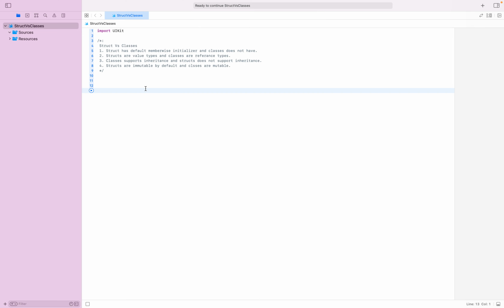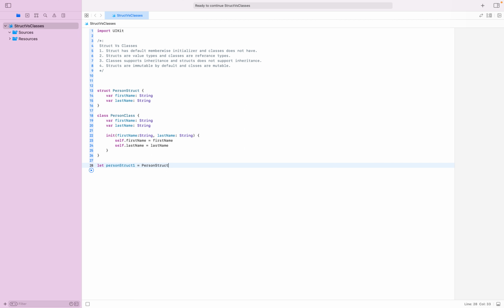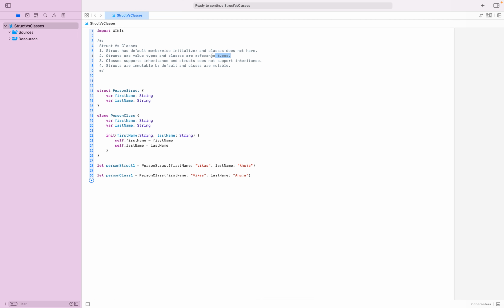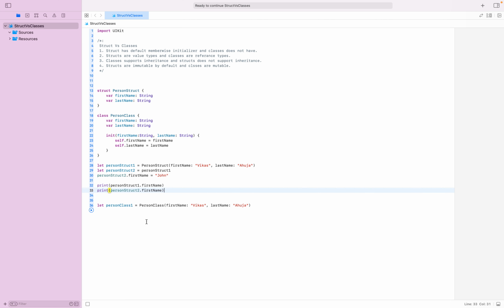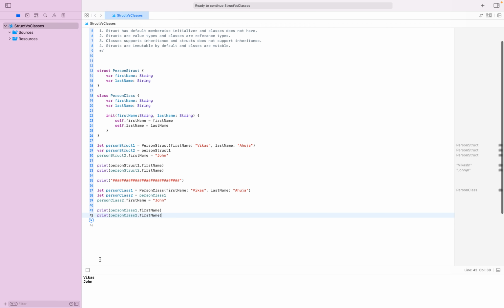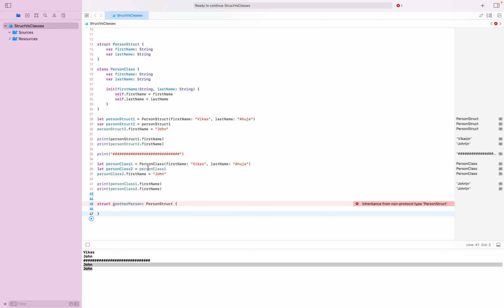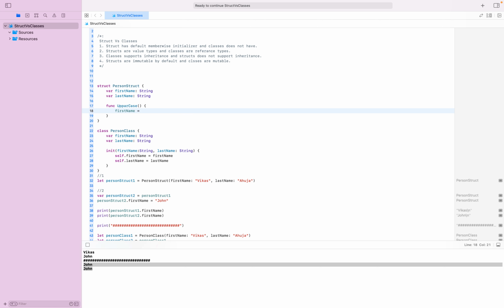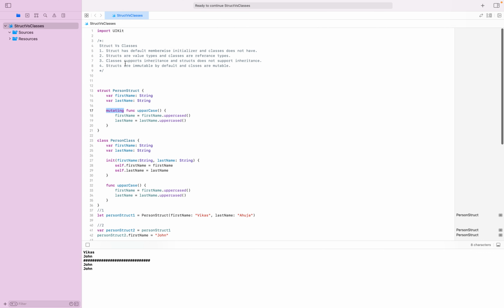Struct vs Classes difference | iOS interview question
In this video, we discuss the differences between classes and structs with some examples on XCode Playground. This is a super popular interview question which every iOS developer must know.

TLDR - the primary differences are:
1. Classes support inheritance while structs don't.
2. Classes are reference types while structs are value types.
3. Classes requires an initialiser while structs don't.
4. Classes are mutable while struct are immutable.